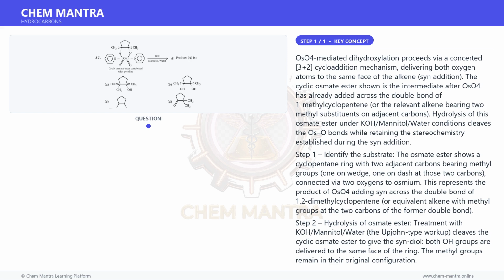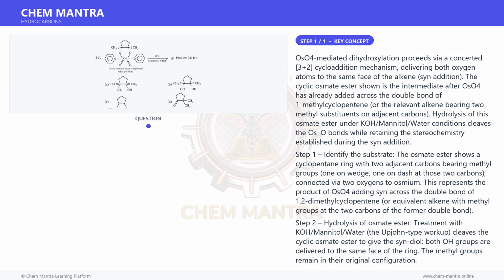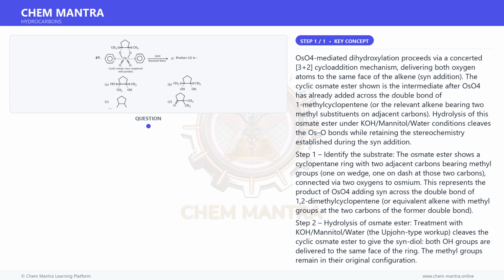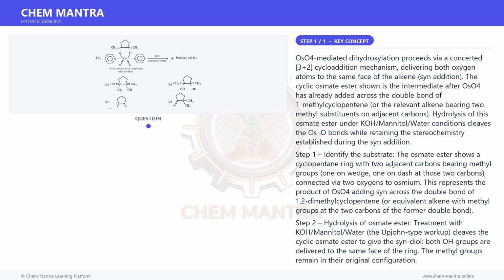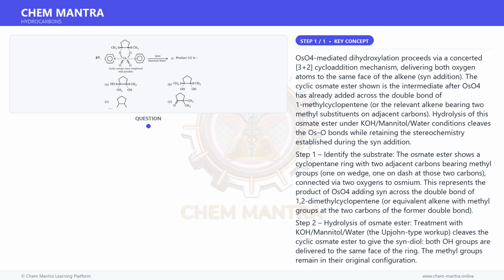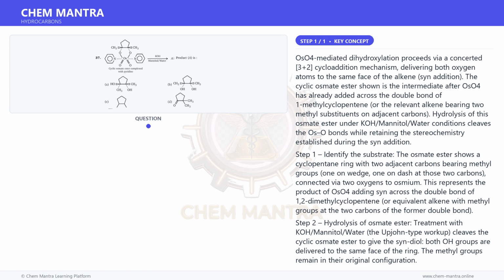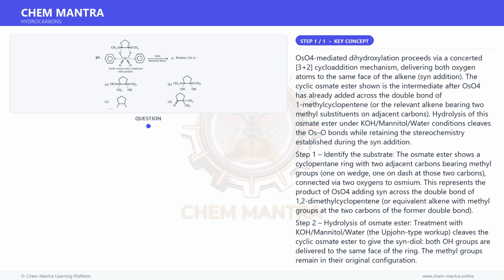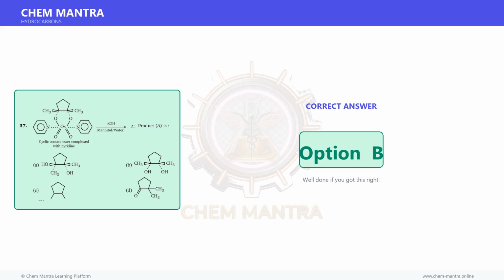OsO4-mediated dihydroxylation proceeds via a concerted | Hydrocarbons | JEE Chemistry | Chem Mantra